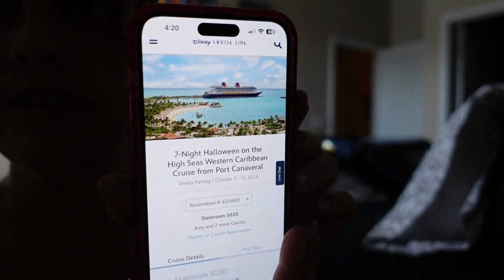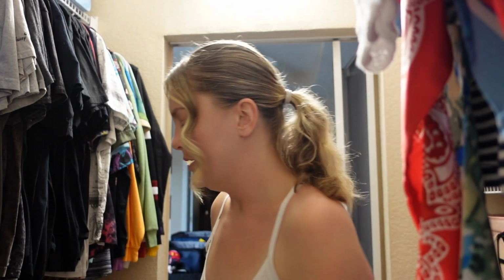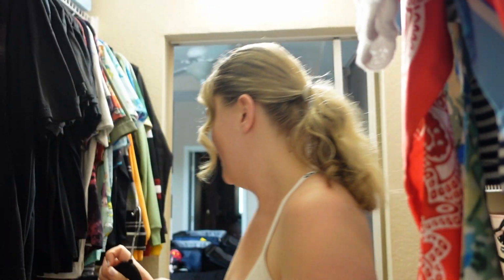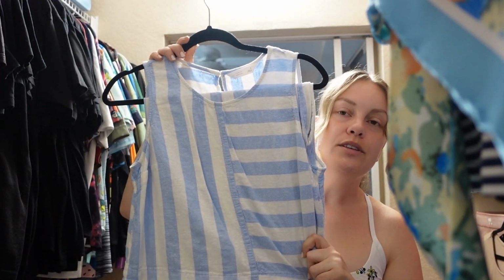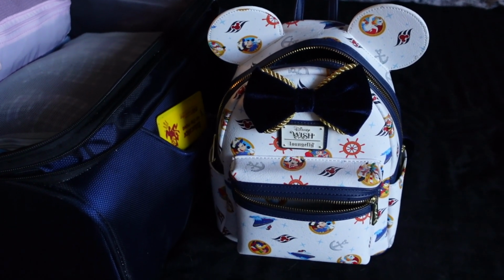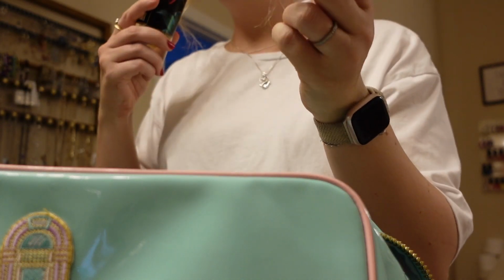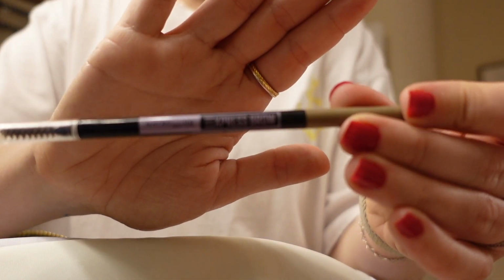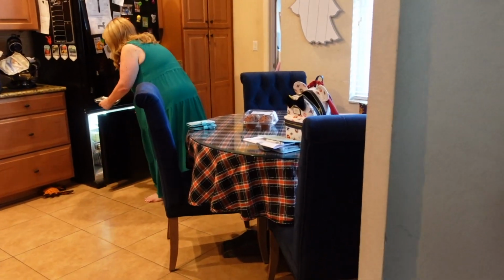Vlog: Pack With Me For Our Southern Caribbean Cruise on Disney Cruise Line!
Hey guys! Today I wanted to show you my packing process when I packed for our Southern Caribbean cruise on Disney Cruise Line this past week!